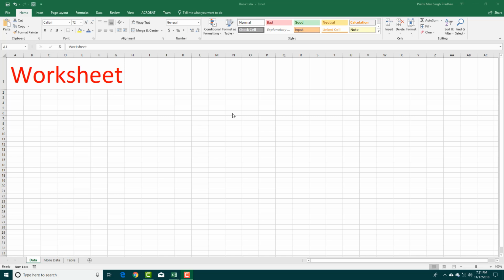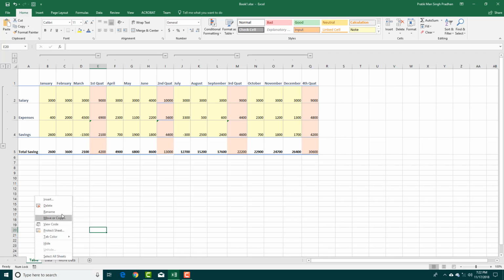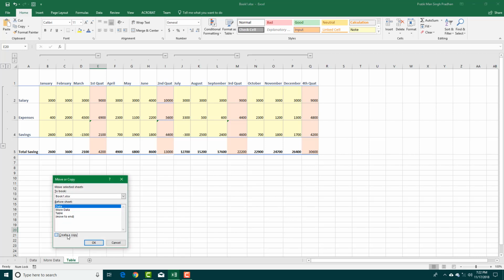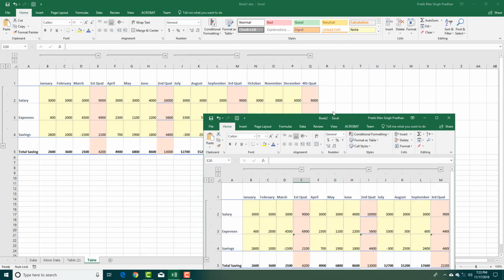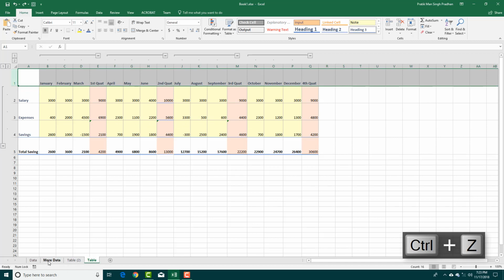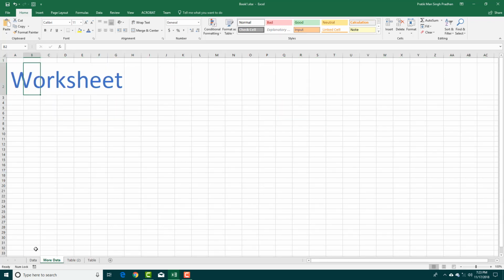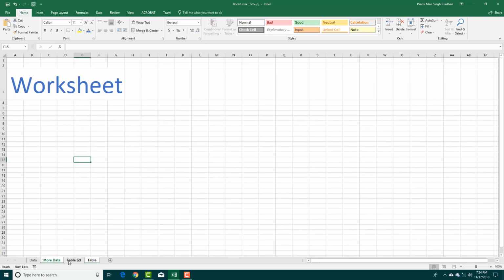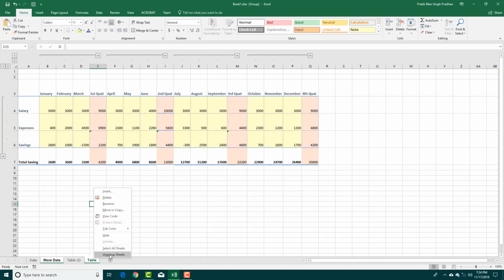MS Excel Tutorial - Lesson 55 - Moving, copying and grouping sheets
In this tutorial, we will be discussing on Moving, copying and grouping sheets in MS Excel.